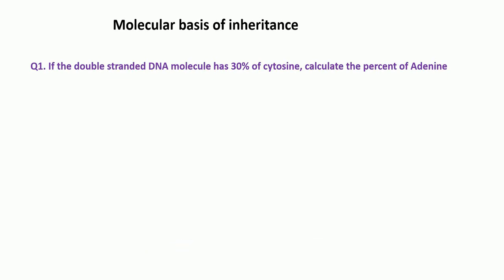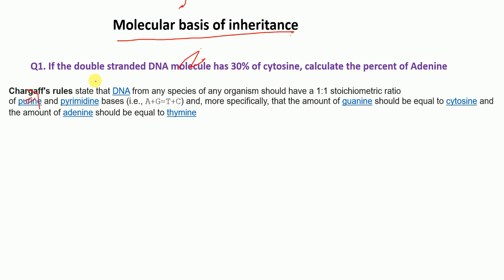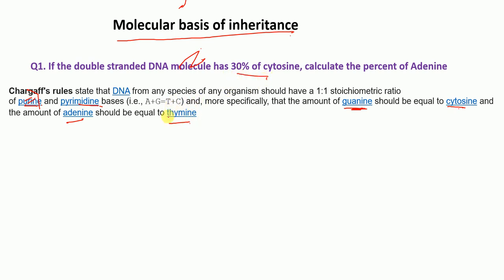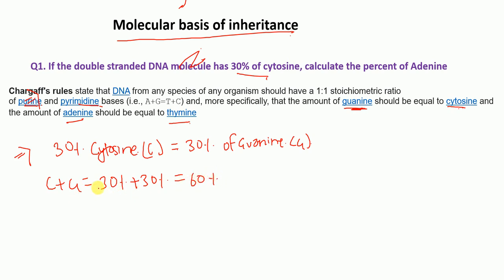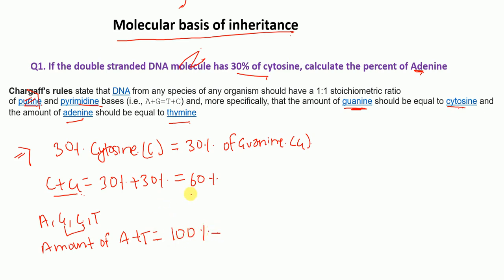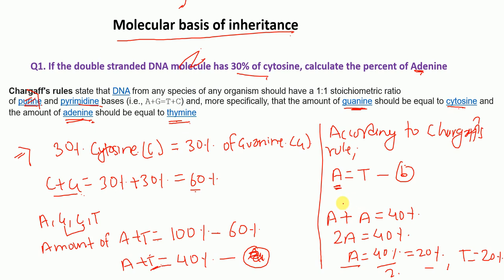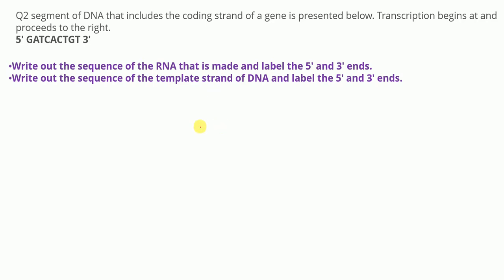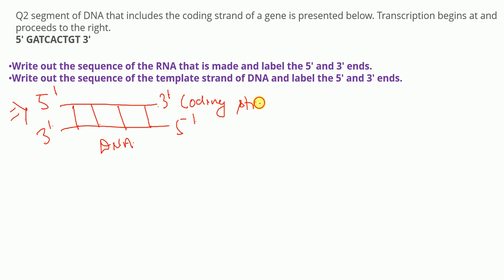Conceptual Problems in molecular basis of inheritance From DNA to mRNA sequence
In this video lecture, we solve several conceptual problems in the chapter molecular basis of inheritance.
1. How to calculate the percentage/amount of other nucleotide bases if percentage of any one base of a DNA molecule is given?
2. How to  write mRNA sequence from given DNA strand sequence?
3. How to write the template strand sequence of a DNA molecule if the coding strand sequence is given?
4. Question: If the double stranded DNA molecule has 30% of cytosine, calculate the percent of Adenine ?
5. Question: Segment of DNA that includes the coding strand of a gene is presented below. Transcription begins at and proceeds to the right.
5' GATCACTGT 3'

Write out the sequence of the RNA that is made and label the 5' and 3' ends.
Write out the sequence of the template strand of DNA and label the 5' and 3' ends.